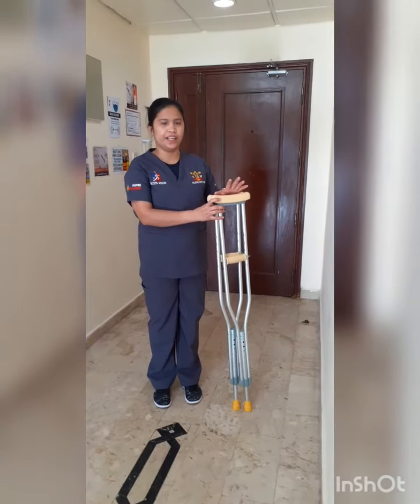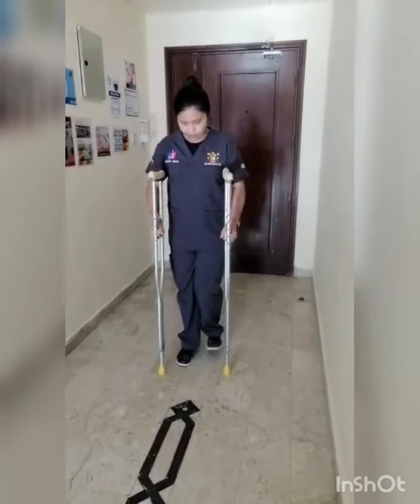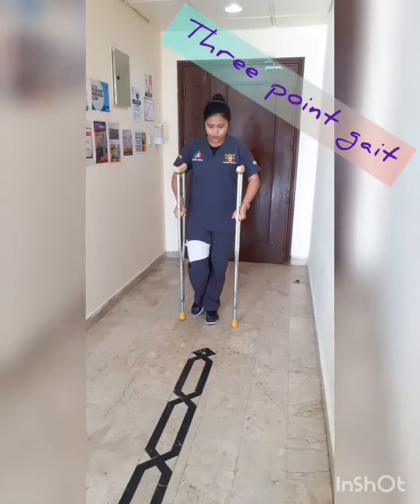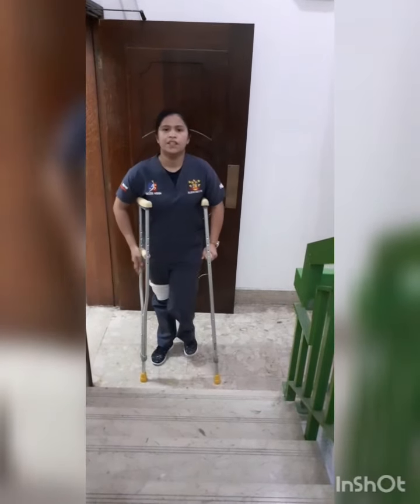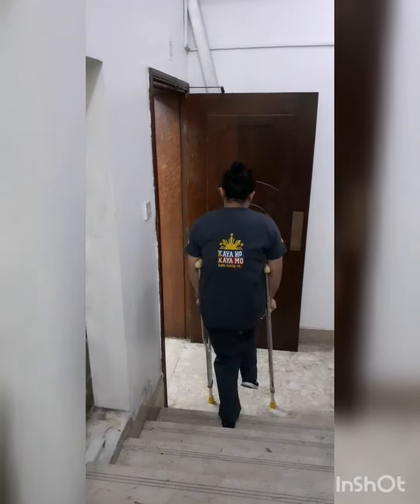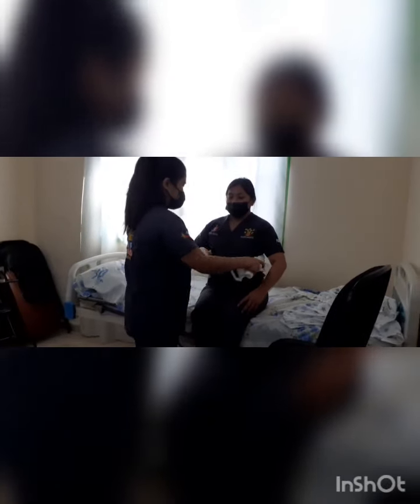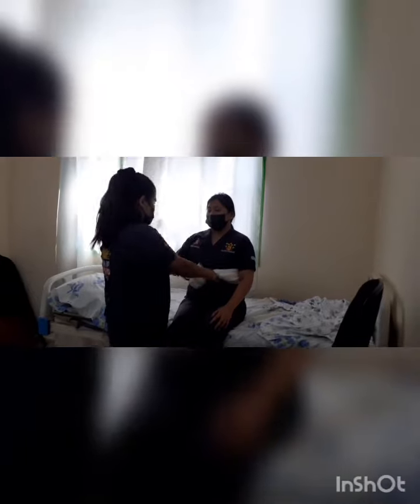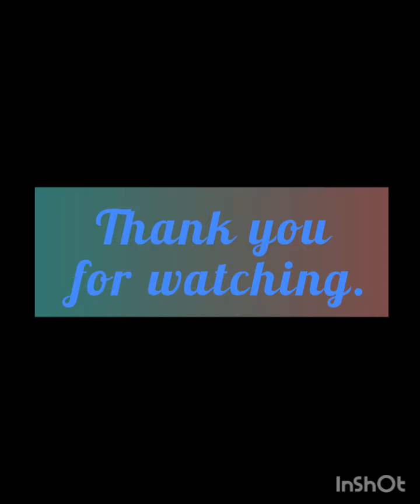Use of Assistive Device by Jennisa D. Valmoria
P.S. This is a raw video for documentation purposes. This was followed by lecture and critic. caregiver nursing nursingschool nursingassistant certifiednursingassistant OFW filipinoinstitute dubai unitedarabemirates # UAE